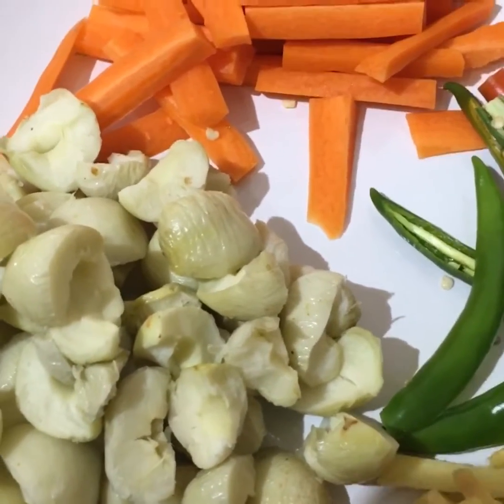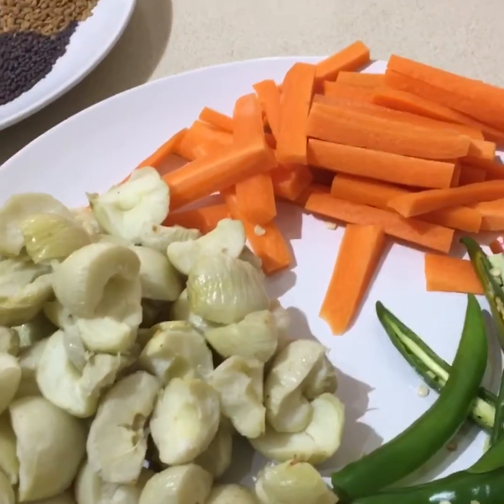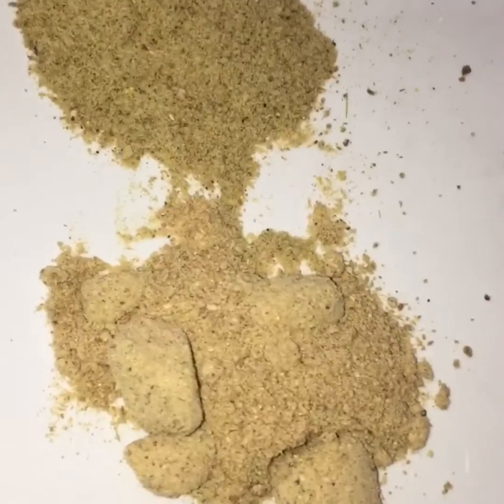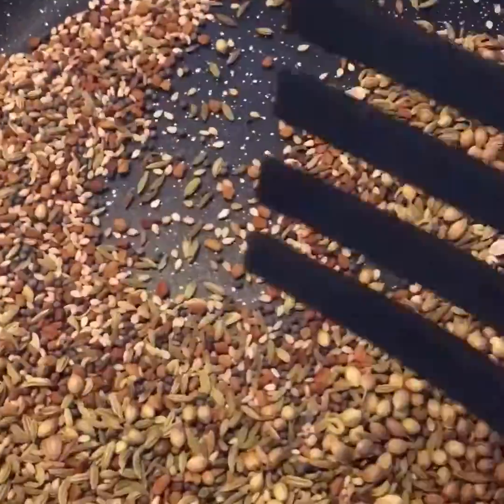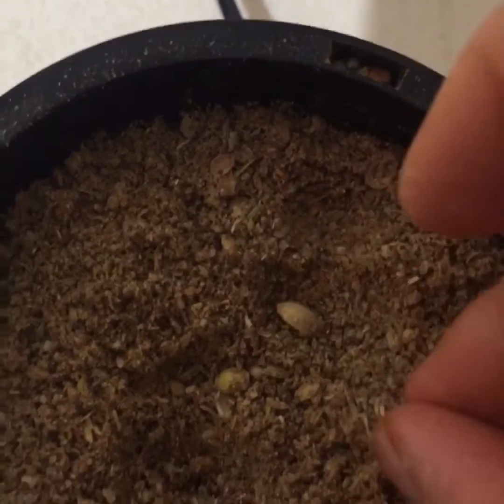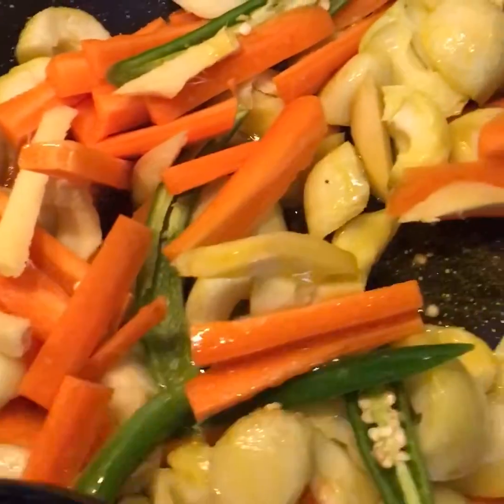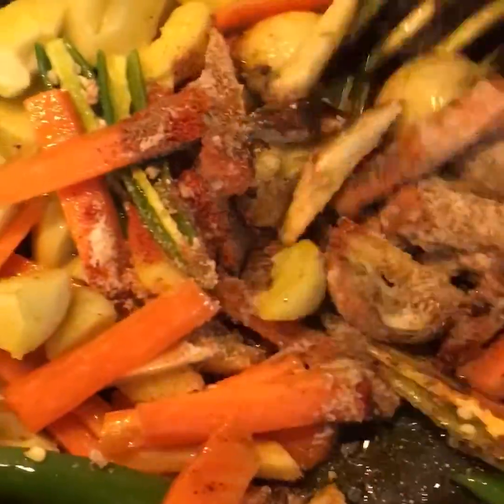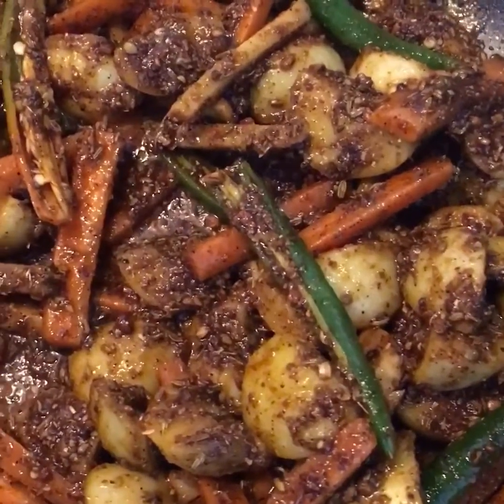Amla achar (pickle) recipe in English